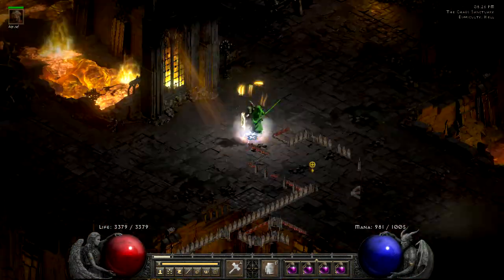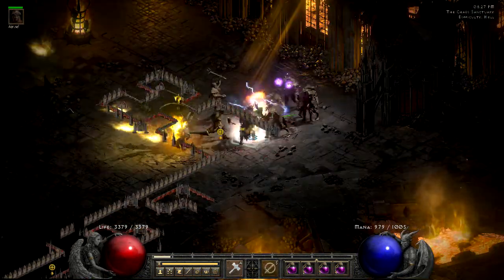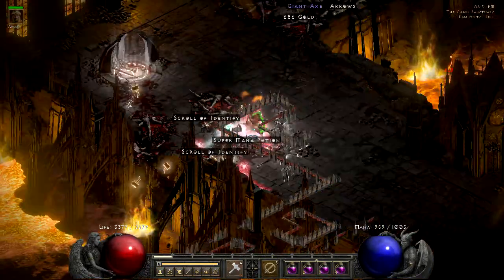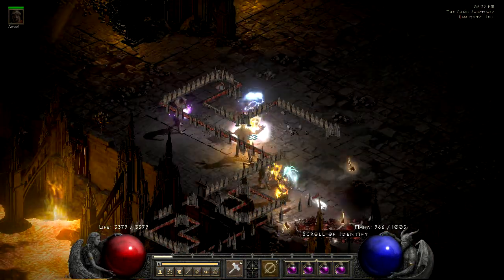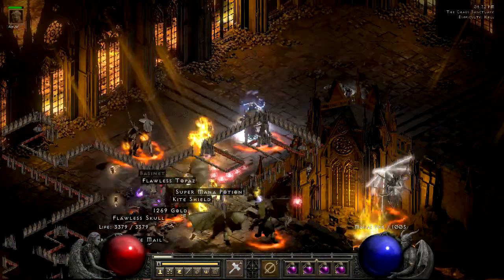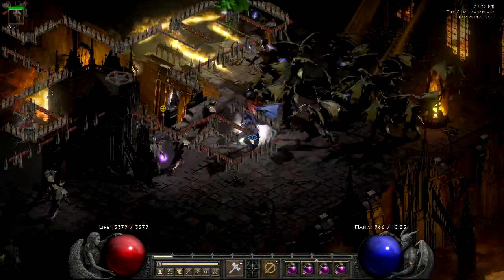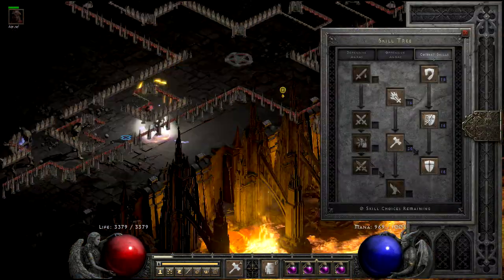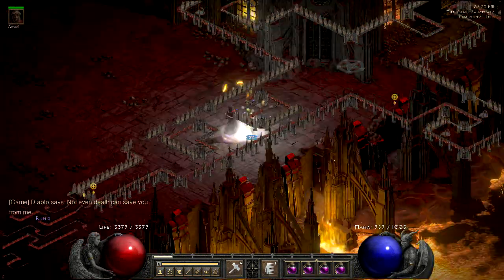Diablo 2 Chaos Sanctuary Seal Glitch Method Guide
In this video I will show you how to perform in Diablo 2 Resurrected a seal glitch. You can also use it in original Diablo 2. With this method you can skip a lot of battles with monsters and still can get a drops from them!
If this video helped you leave a comment on what content you want to see in future. I'm planning to upload my drops from 100 chaos sanctuary runs including seal glitch method.